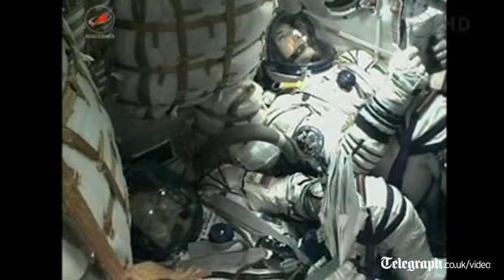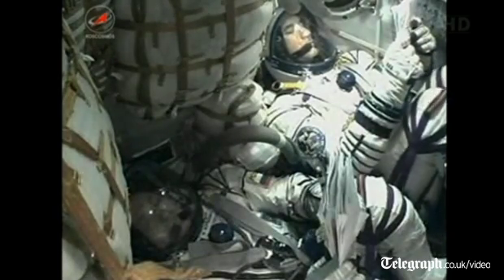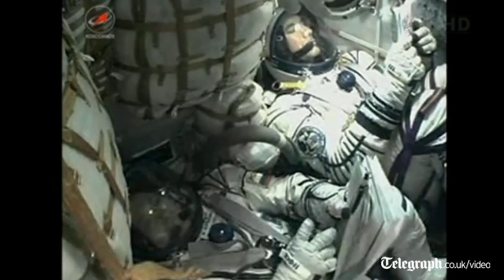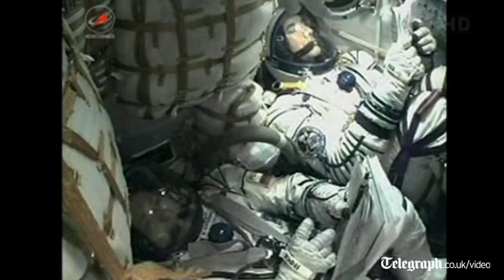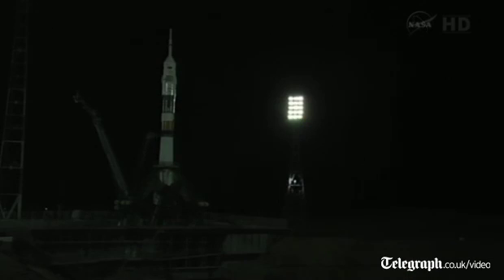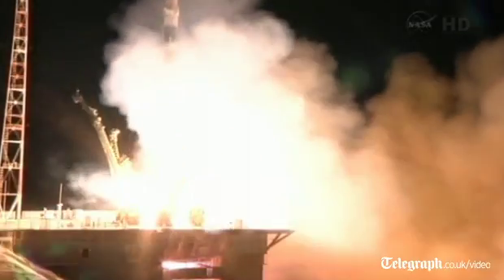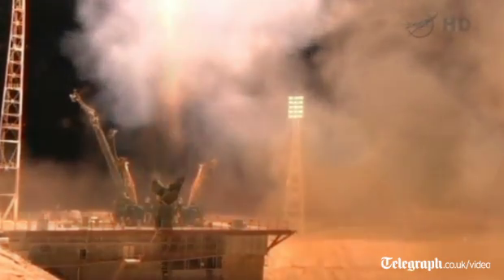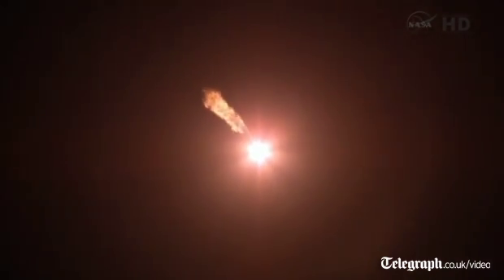International crew blasts off for space station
A veteran Russian cosmonaut, a first time Italian astronaut and an American mother on her second flight blasted off from the Baikonur Cosmodrome in Kazakhstan for a six-hour ride to the International Space Station.